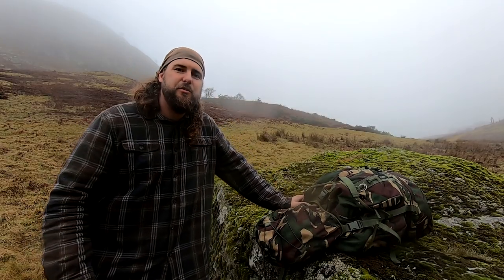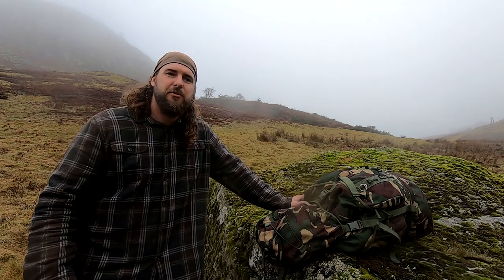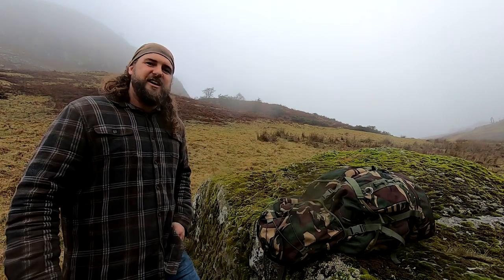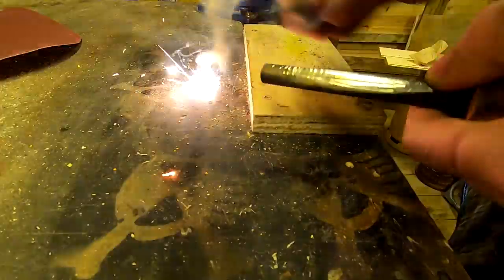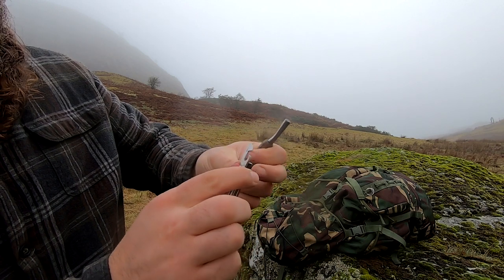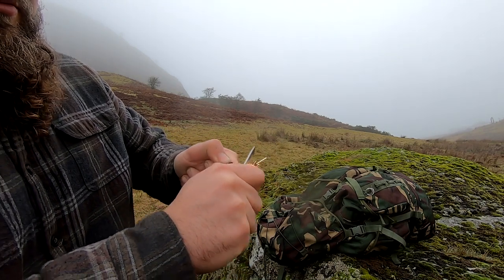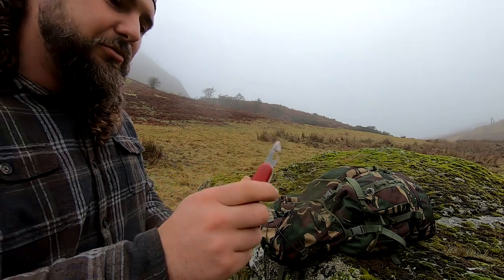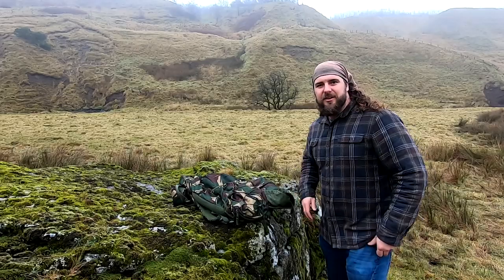Bushcraft and Camping Tips You Have Not Seen Before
In this video I try to share some less known tips and modifications for Bushcraft enthusiasts and Wild Campers, Please let me know if you find this useful and if you've never seen them before please give the video a thumbs up and click the Subscribe button.

Thanks.
Skye
Swamp Valley